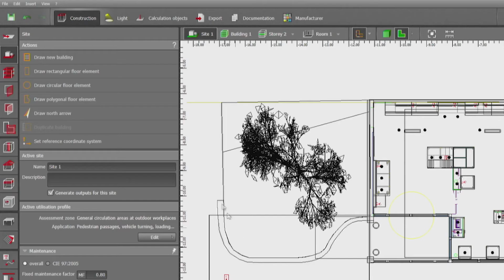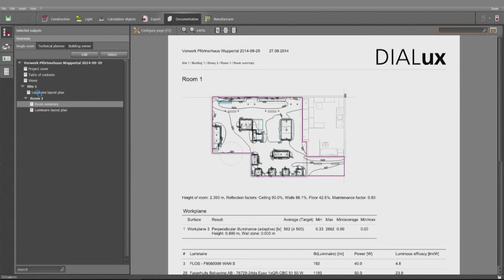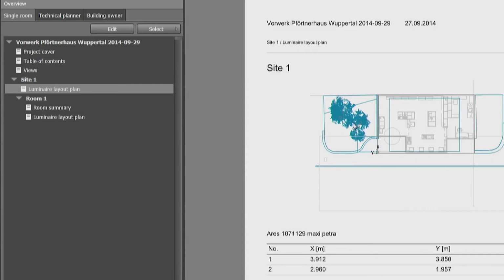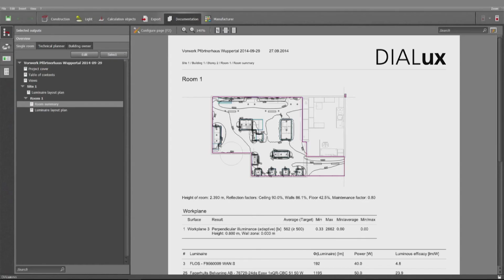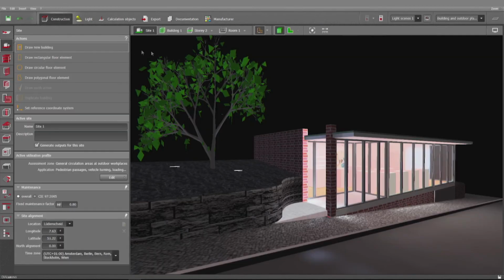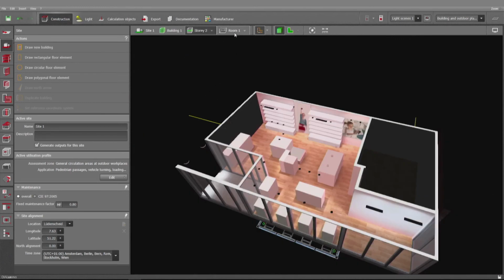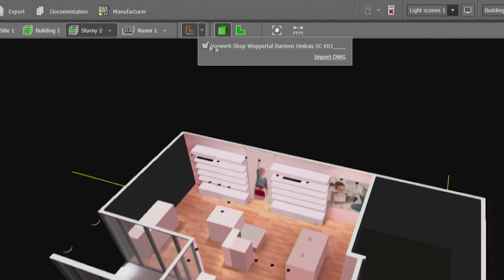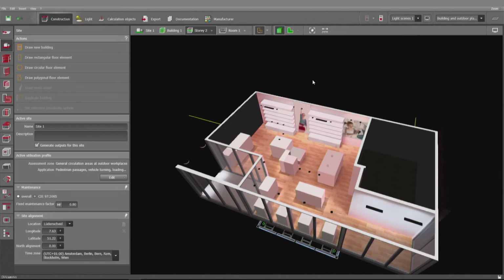DIALux evo 7 features — Improved documentation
DWG drawings can now be included in printouts as a cutout of the required part.
The room summary's layout has been improved. In addition, there is the option of a simple and a detailed luminaire part list. By default, the simplified luminaire part list will be shown in the room summary.
A luminaire position plan is now included in the printouts in addition to a configurable reference coordinate system for outdoor scenes.

DIALux evo 7 offers many new and modified functions to architects, lighting designers and engineers. As well as supporting BIM with IFC import, this version of DIALux evo focuses on faster and more efficient workflows for daily use.